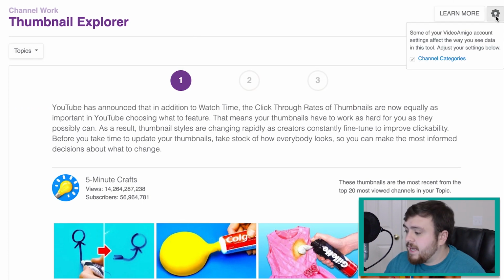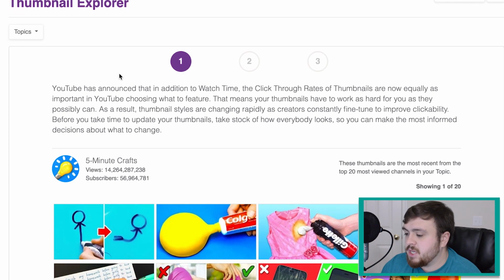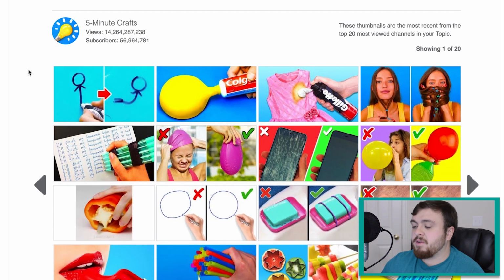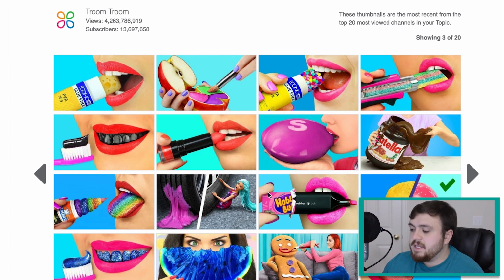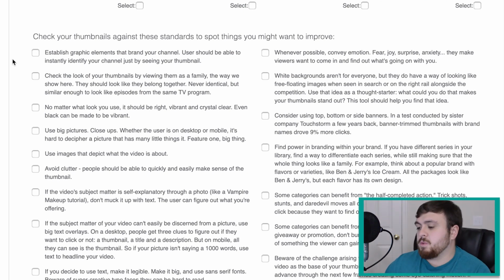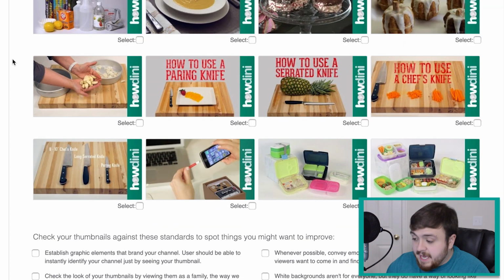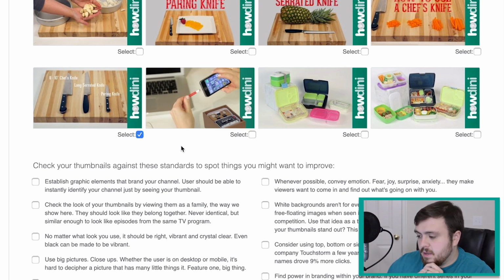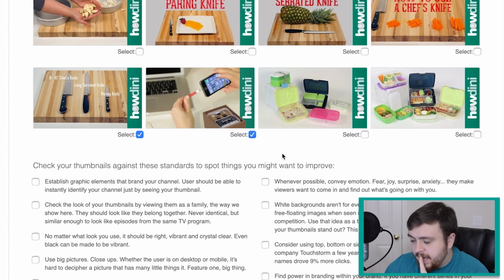How To Make a Better Custom Thumbnail for YouTube: Thumbnail Explorer Tool | VideoAmigo Tutorial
Learn how to make better thumbnails for YouTube with the Thumbnail Explorer Tool on VideoAmigo. Look at your competitors' thumbnails and make a thumbnail for your YouTube videos that will drive more clicks!

This is a YouTube tutorial video about the Thumbnail Explorer tool on VideoAmigo.